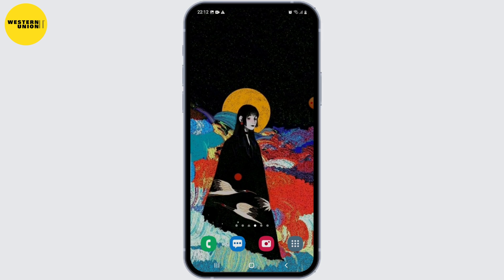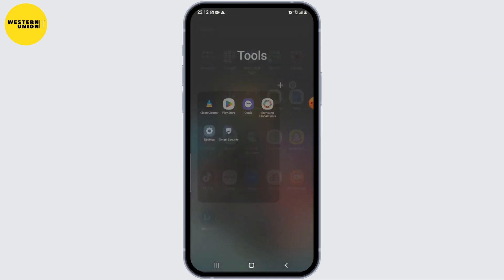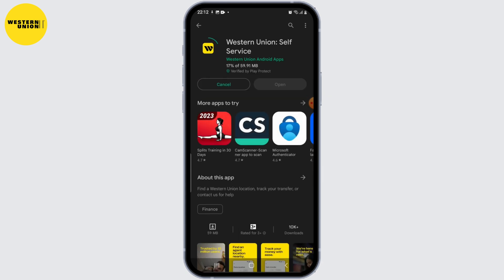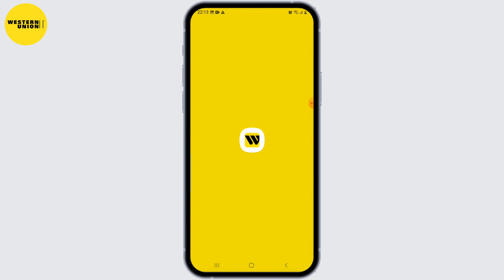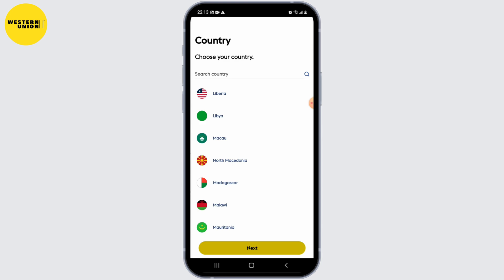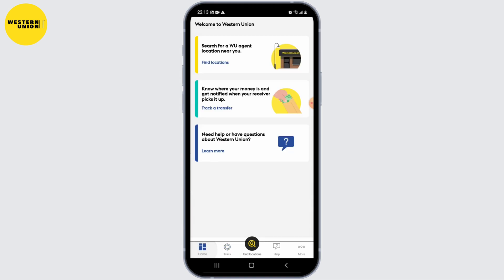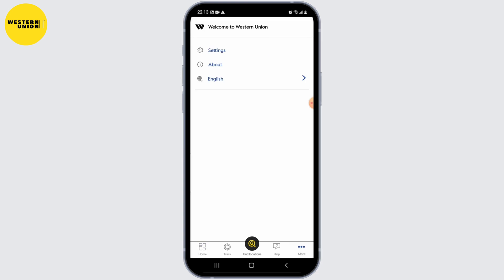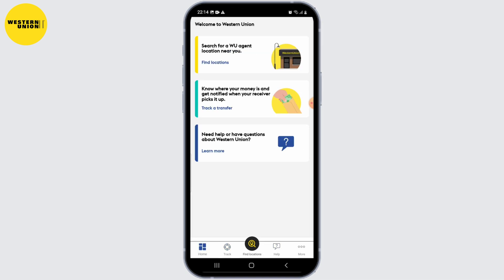How To Install And Setup The Western Union Mobile App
In this tutorial, we'll provide you with a step-by-step guide on how to download, install, and set up the Western Union Mobile App on your smartphone. We'll cover everything from finding the app in your device's app store to creating an account and navigating the app's features.

👋 Welcome to Create Login And Delete! In this video, we'll show you how to install and set up the Western Union Mobile App. If you're someone who wants to conveniently send and receive money using the Western Union service on your mobile device, then this tutorial is perfect for you.

Tips for installing and setting up the Western Union Mobile App
🔗 If you have any questions or need help with installing and setting up the Western Union Mobile App, feel free to leave a comment below, and we'll do our best to assist you.

📱 Timestamps:

0:00 - Introduction
0:05 - How to Install and Setup the Western Union Mobile App
0:10 - Steps to Install and Setup the Western Union Mobile App